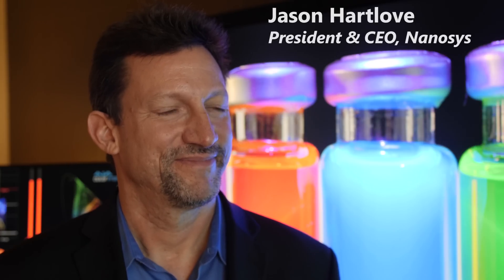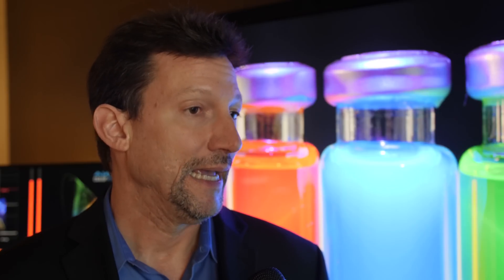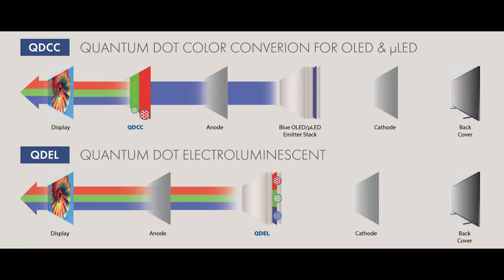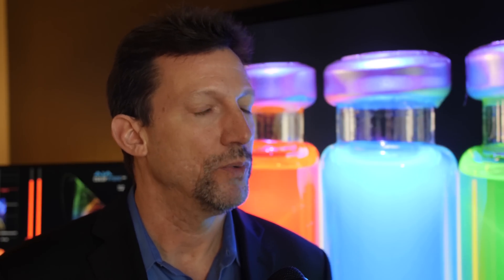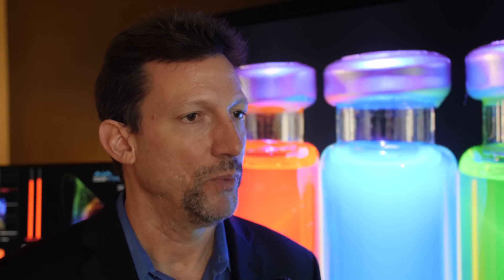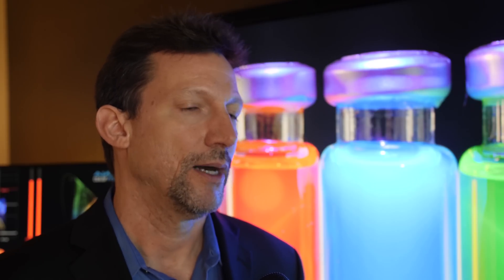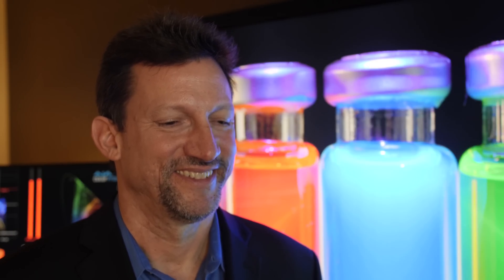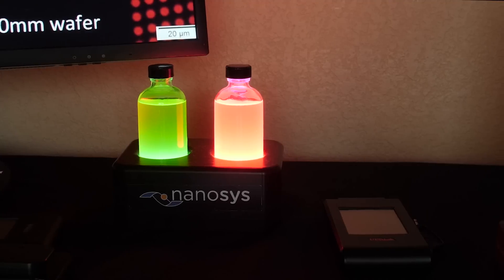Nanosys Talks Quantum Dot OLED TV & QD-MicroLED at CES 2019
We interviewed Jason Hartlove, President & CEO of Nanosys, at the CES 2019 consumer electronics trade show in Las Vegas.

Jason explained the benefits of quantum-dot OLED (QD-OLED) and quantum-dot Micro LED (QD-MicroLED) technology, and talked us through two demonstrations, one showing the superior motion characteristics of quantum dot versus PFS/ KFS phosphor, and the other showing the ability of a quantum dot TV to render 10,000-nit colour and detail vs a WRGB OLED TV.